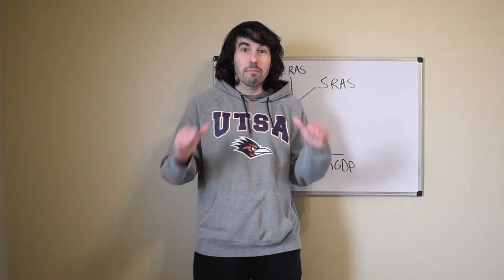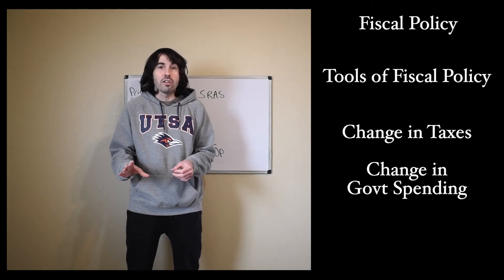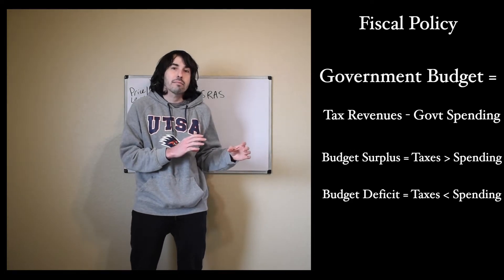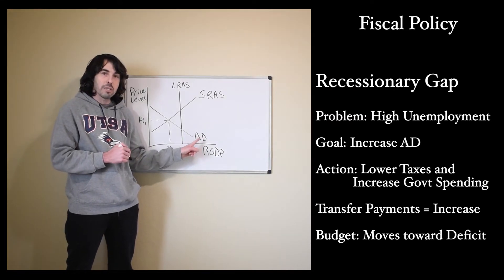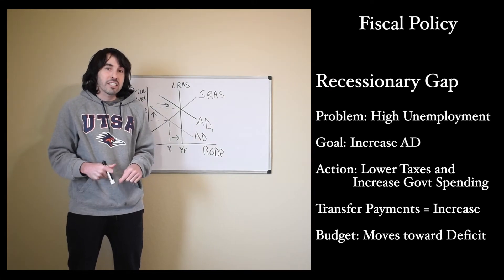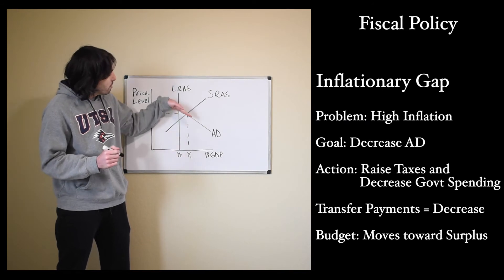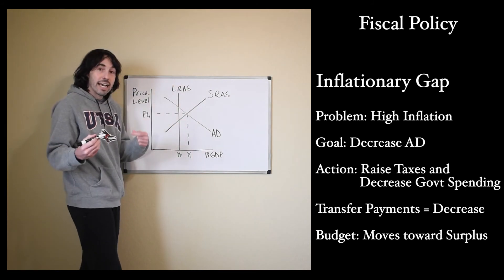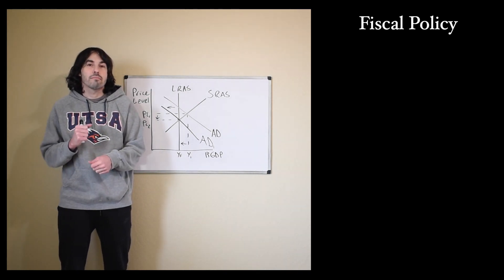AP Macroeconomics Topic 3.8 - Fiscal Policy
Two tools of Fiscal Policy
Discretionary vs Non-Discretionary Fiscal Policy
Governments Implement Fiscal Policy to Stabilize the Economy
Fiscal Policy Influences Aggregate Demand